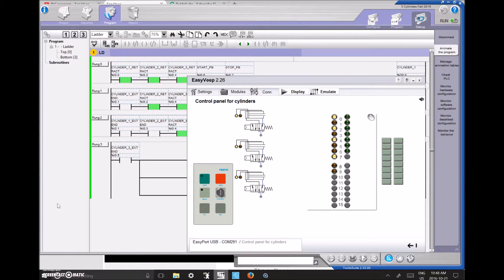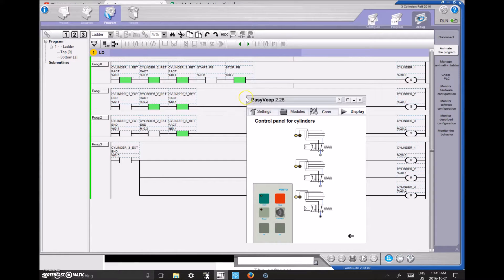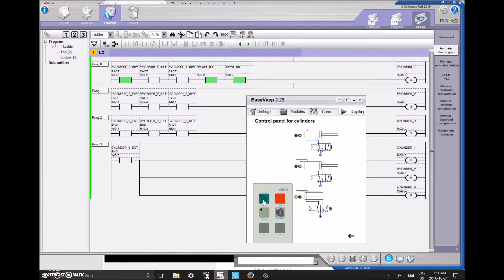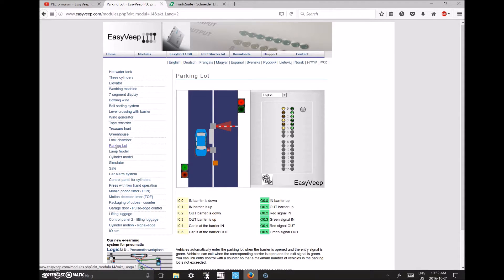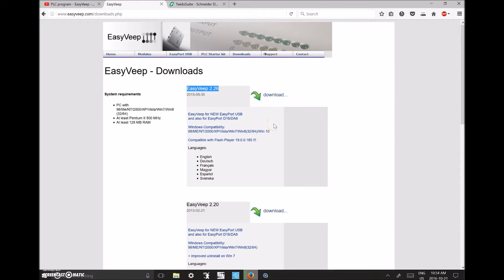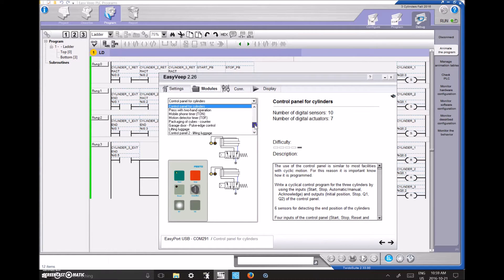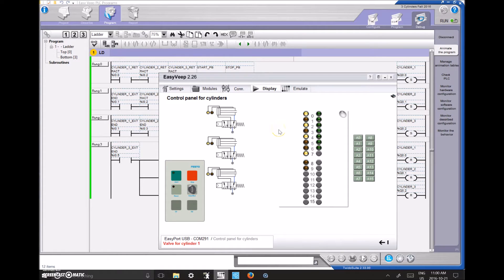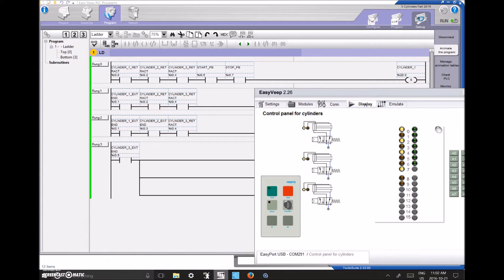PLC Tutorial (Festo Easy Veep) #1 (Setup the Easy Veep to Communicate with your PLC)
This video will walk you through how to setup the Festo Easy Veep Module with your PLC. The Festo Easy Veep allows you to use their animations to emulate your PLC program in real time. Very Cool!

Twido USB Cable: TSX CUSB 485 - USB/RS 485 converter
                                 TSX CRJMD25 - Mini-DIN/RJ45 cable